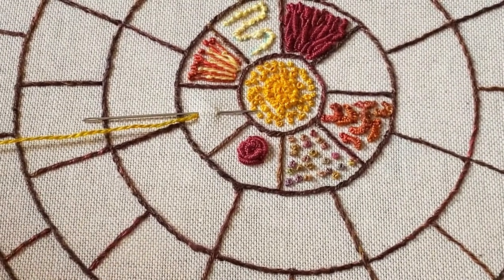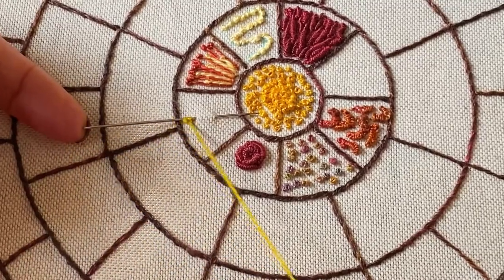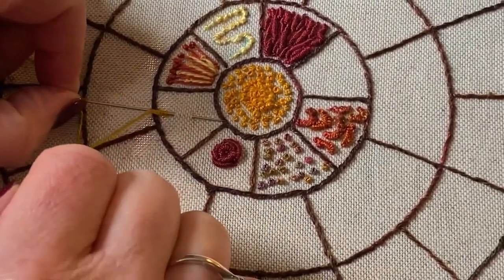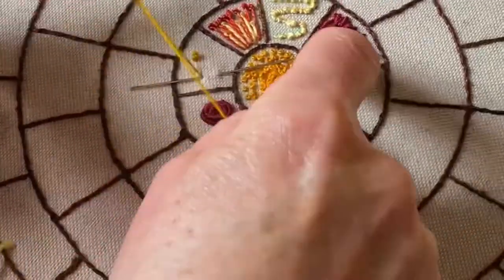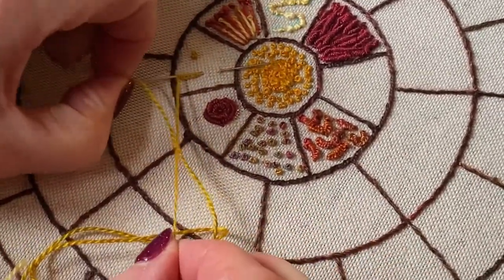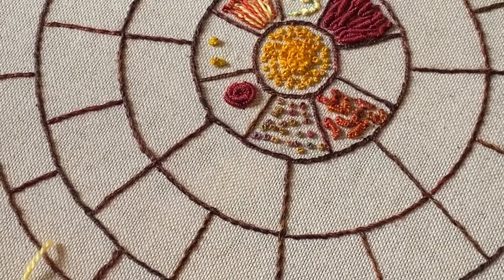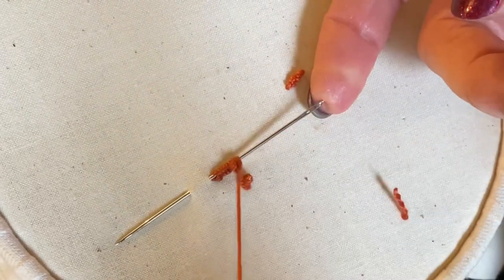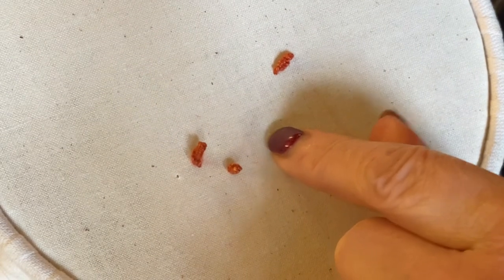9) Drizzle Stitch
How to embroider Drizzle Stitch,  as part of my Stitch Wheel sampler.

STITCH LEVEL:   DIFFICULT